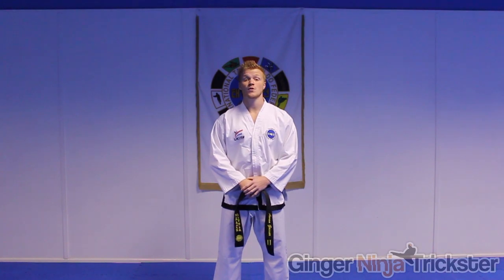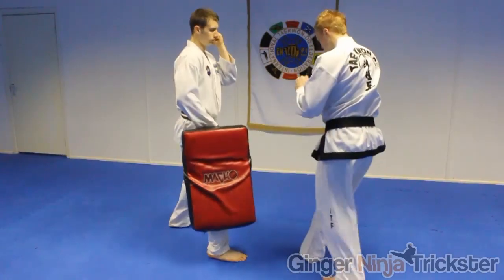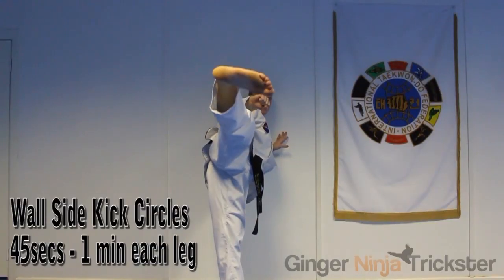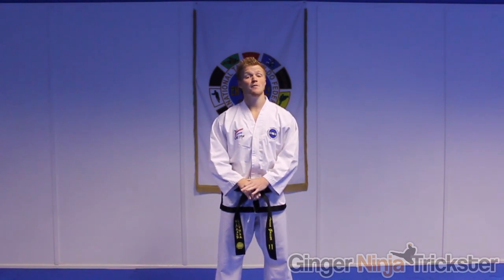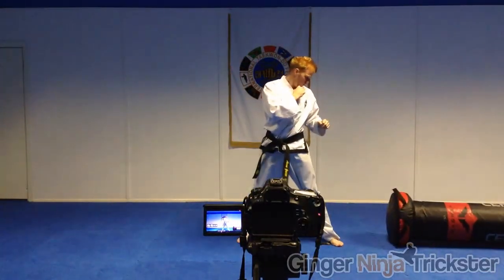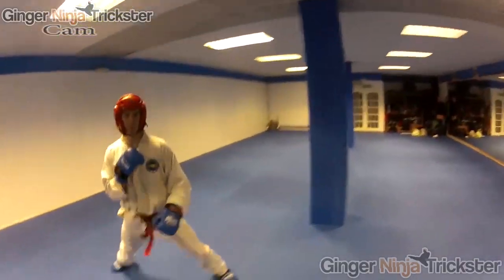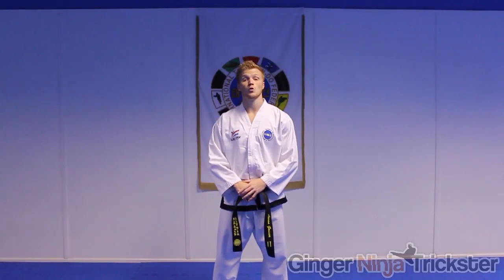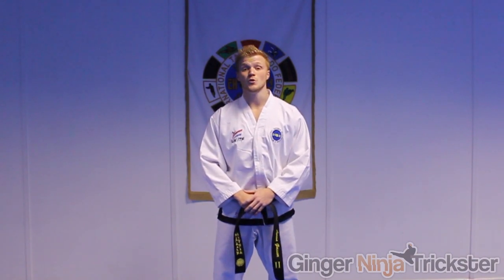How to Improve Your Weaker Kicking Leg for Martial Arts | GNT Q&A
Some quick tips on how to improve your weaker leg for kicking and martial arts training.

The instrumental is called Beat 1 by Ellijah Vance/Mulabeatz